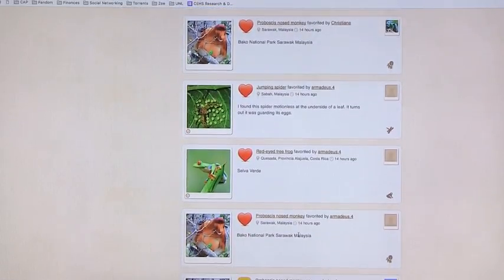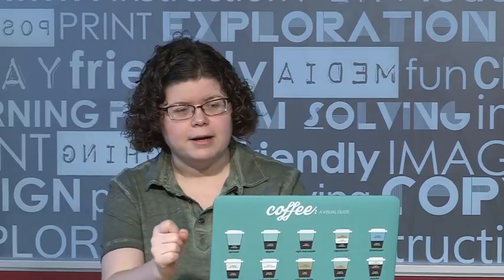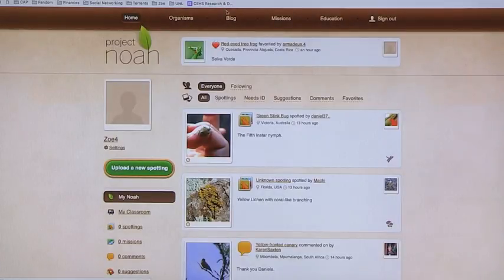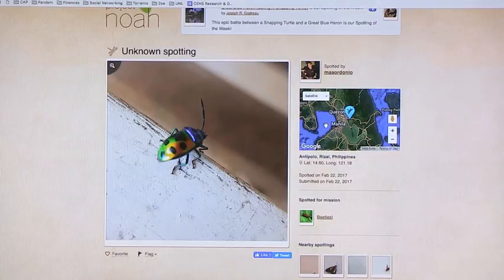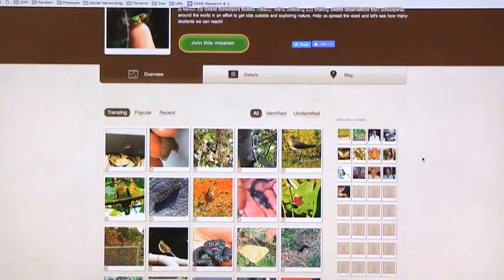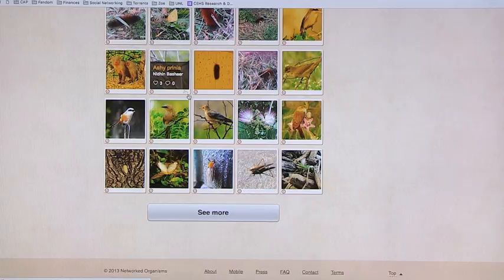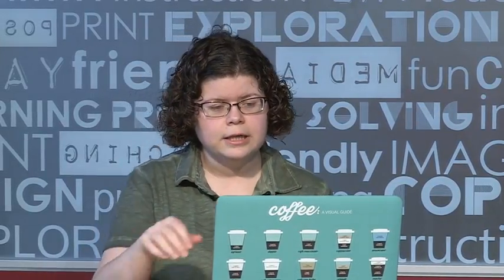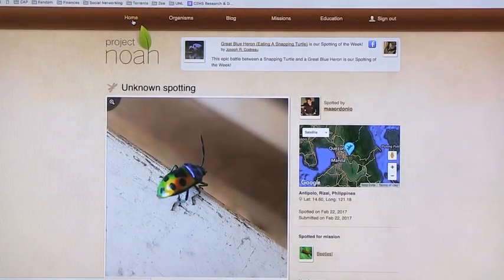Tech EDGE Mobile Learning in the Classroom, Episode 49: ProjectNoah